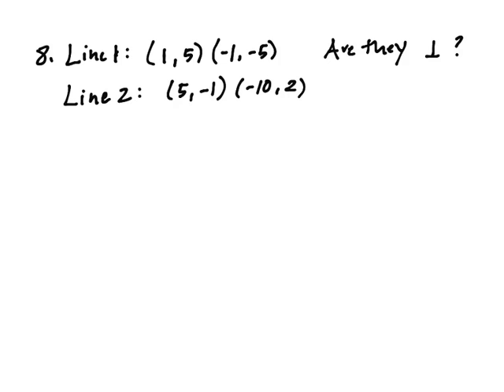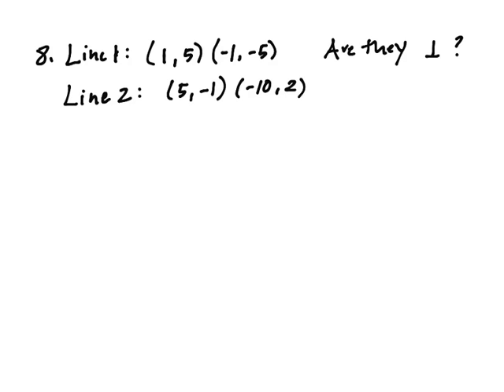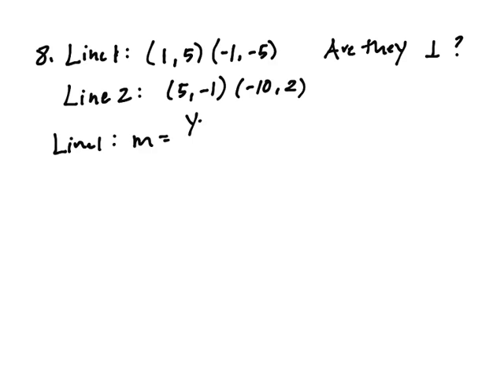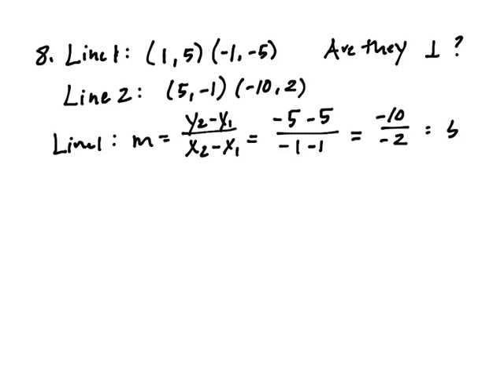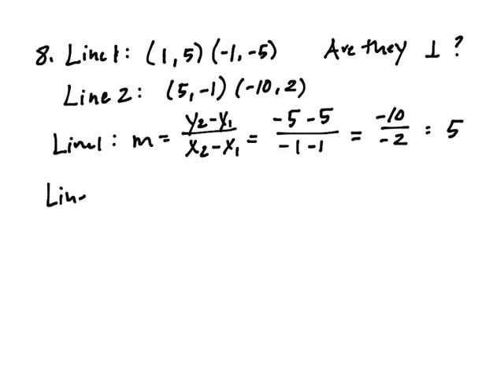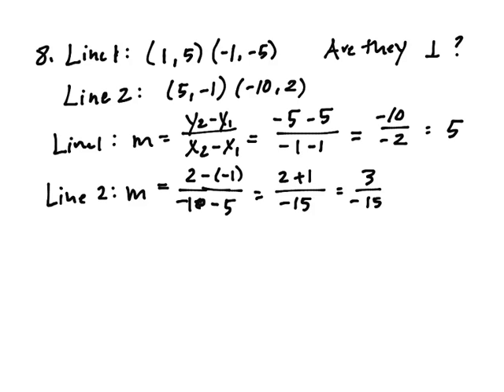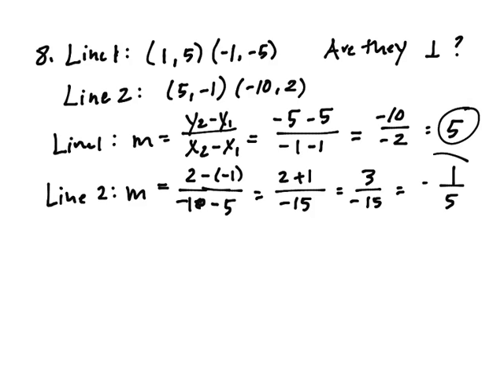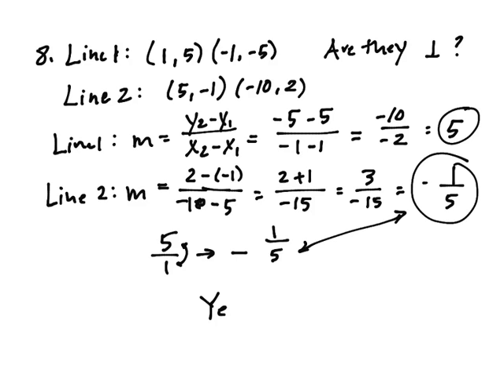1.4 IP #8 Are 2 Slopes Perpendicular